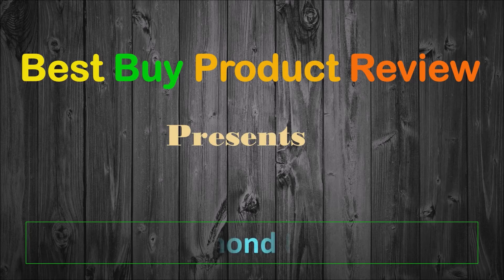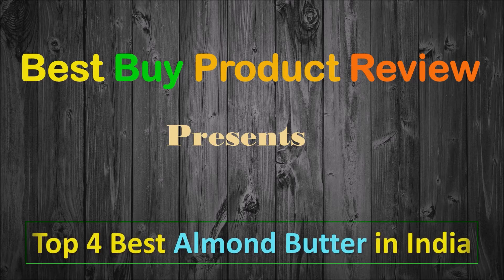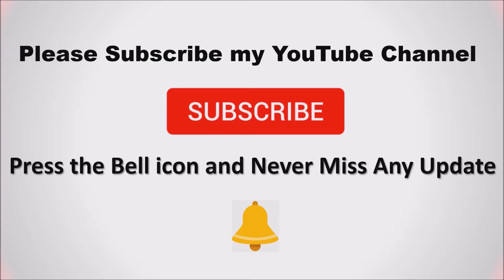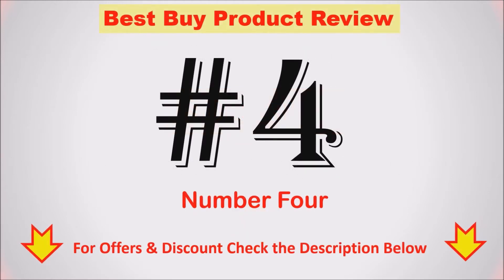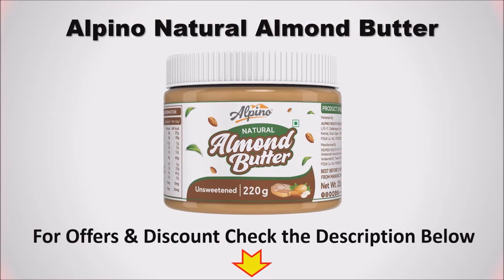Best Almond Butter in India | ORGANIC ALMOND BUTTER BRANDS | बादाम का मक्ख़न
List of Top 4 Best Almond Butter :

1. Jus' Amazin Creamy Almond Butter

2. The Butternut Co. Almond Butter

3. Pintola All Natural Almond Butter

4. Alpino Natural Almond Butter

Find the List of Top 4 Best Almond Butter Online with reviews.
Follow us on::

Which almond butter is best?
Which almond butter is the healthiest?